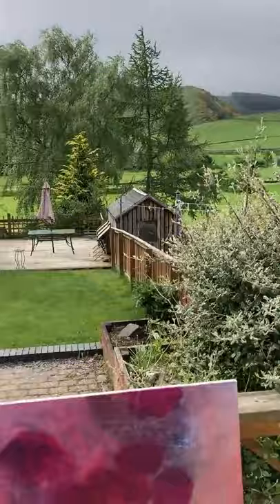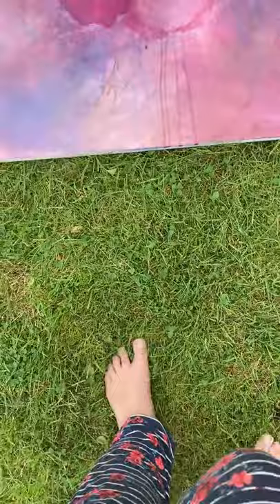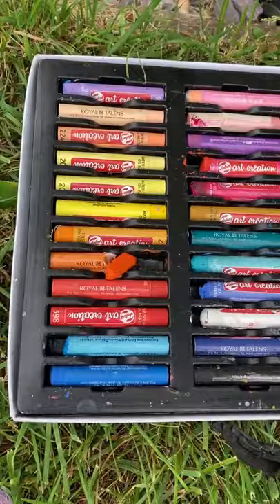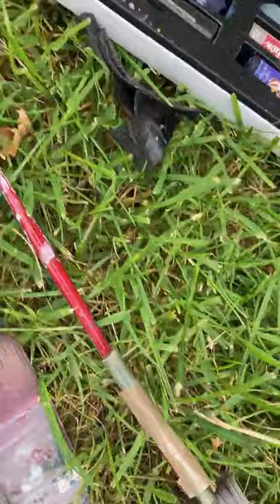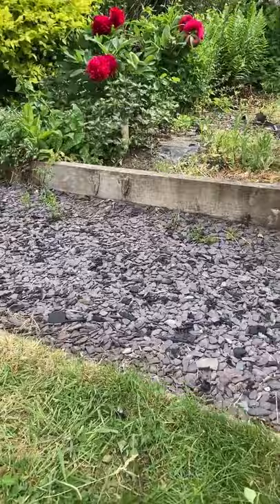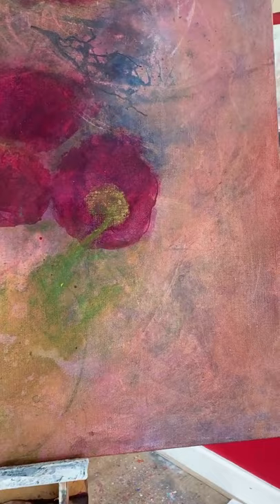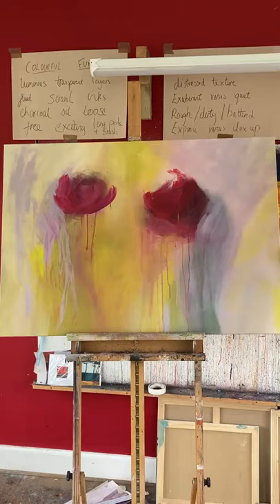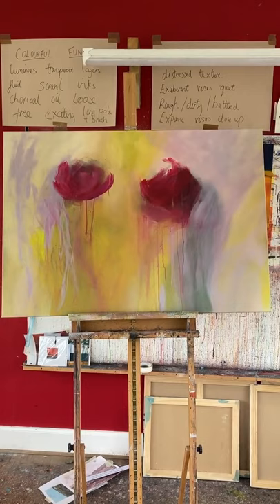Louise Turnbull - Inspired by peonies: a look at my process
I'm often asked about my working process, so this short video looks at my inspiration, how I go about painting, the materials I use and how a painting develops from first thoughts towards a final product.